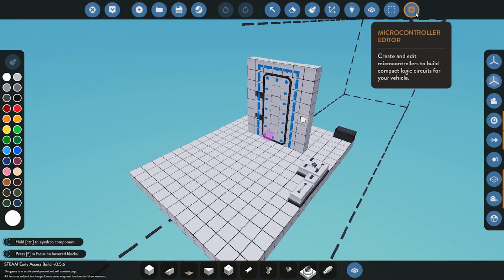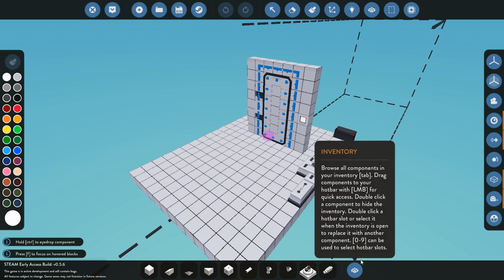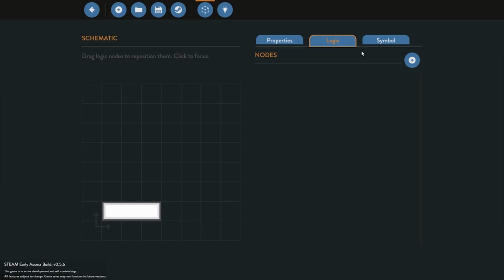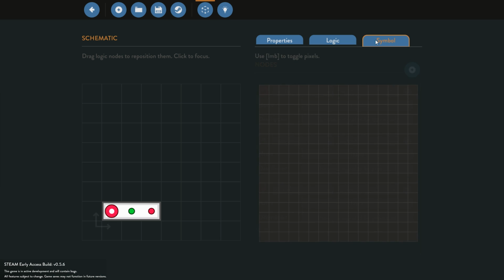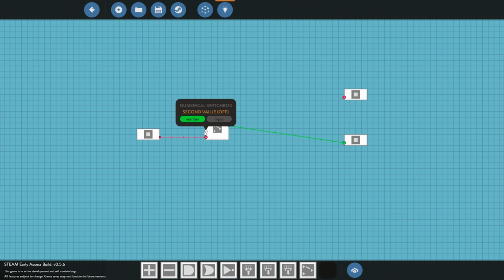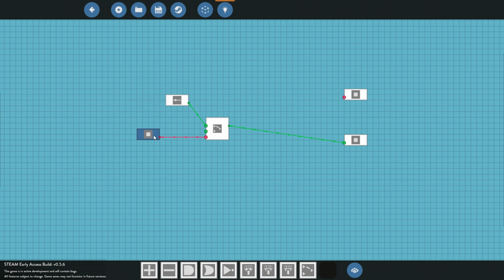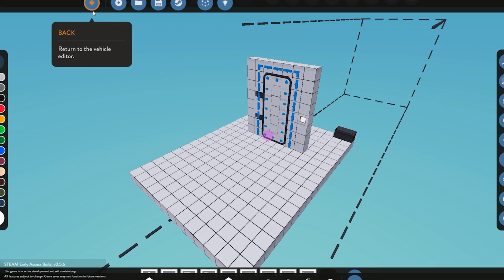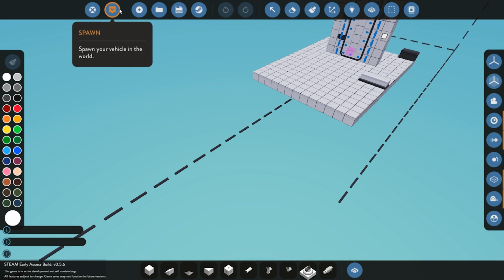Stormworks Microcontroller Tutorial (1 block for Everything!!)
Join myself today where we show you the basic's of how to make a microcontroller here in Stormworks

Intro Audio: Andru - Love Runs Out